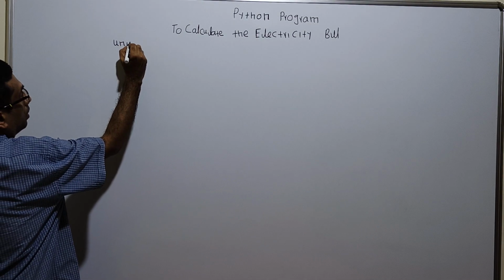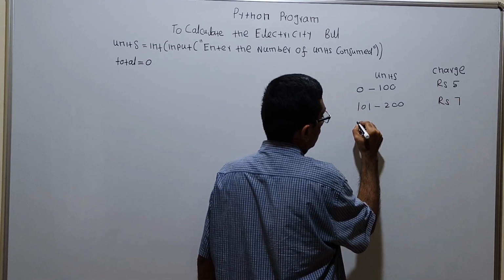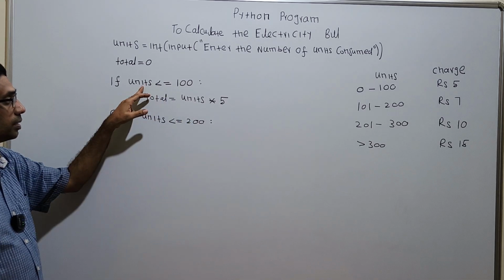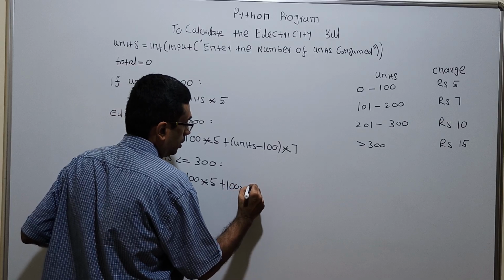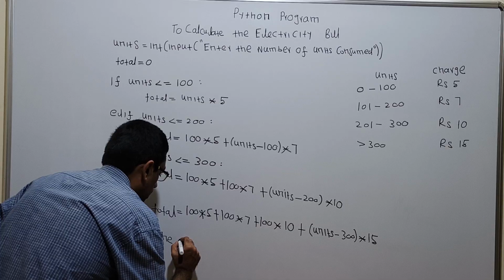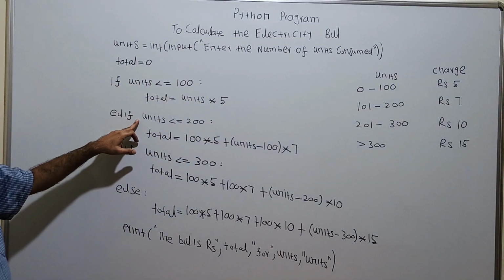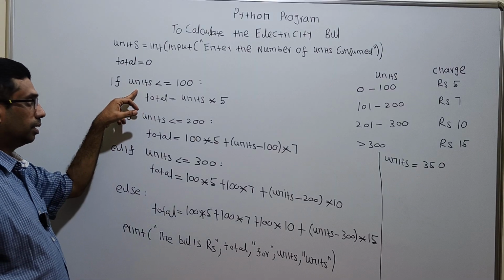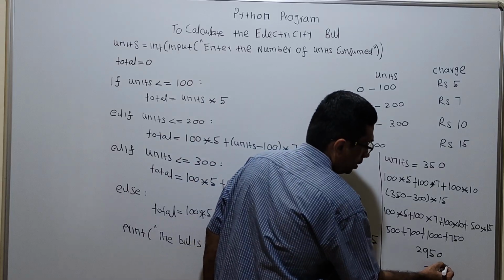Python Program to Calculate Electricity Bill : Step-by-Step Board Explanation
"Welcome to our step-by-step guide on creating a Python program to calculate electricity bills! In this video, we’ll break down the code logic to help you understand how energy consumption charges are calculated based on unit rates, peak hours, and additional charges. Whether you're a beginner or just looking to enhance your Python skills, this tutorial is packed with practical insights and real-world applications. By the end, you'll be able to build a Python-based electricity billing calculator that can help users monitor their usage and plan for savings.

Key Highlights:

Detailed explanation of electricity billing structures
Python programming techniques for beginners and beyond
Tips on applying conditional statements and calculations for realistic billing
How to build a user-friendly interface for accurate bill generation
Get ready to dive into coding, make your own calculations, and even learn how to optimize energy costs along the way!"